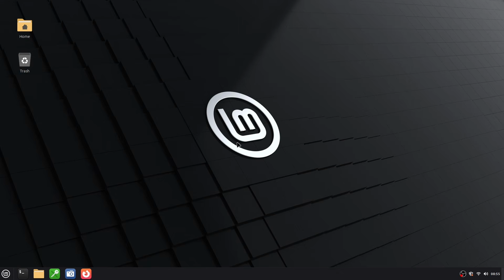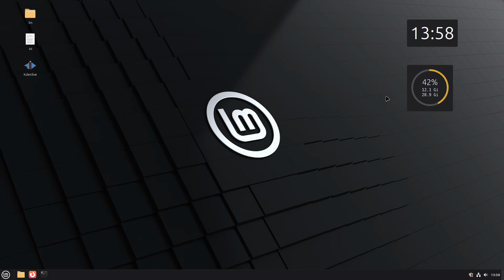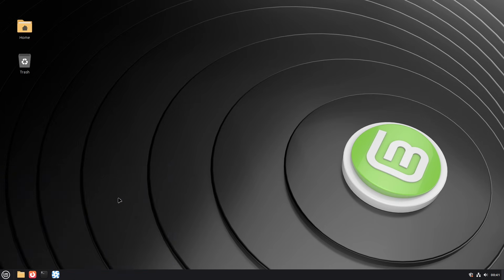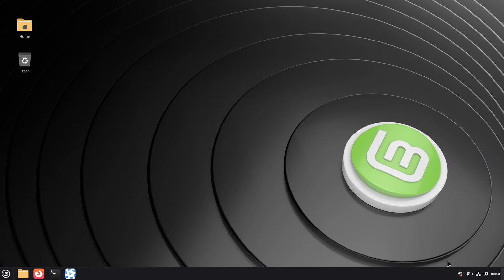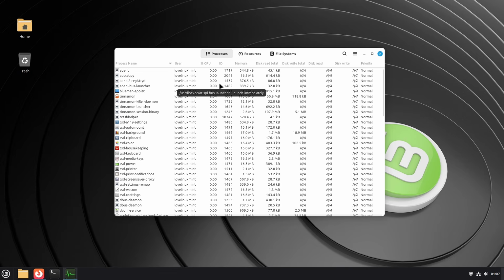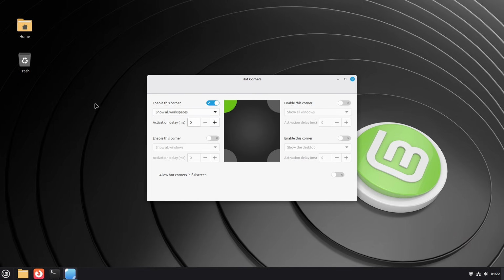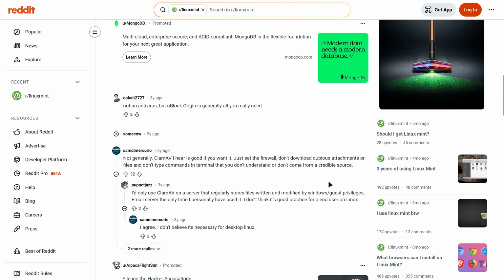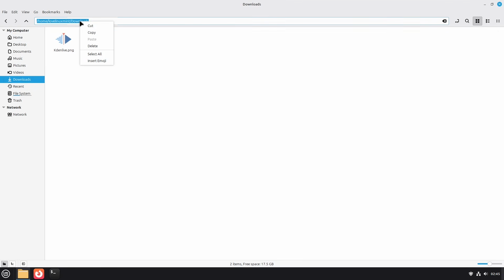Linux Mint Does Everything Windows Can… But Better?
Thinking Linux is complicated? Think again. In this video, I show how Linux Mint can do everything Windows can — and in many cases, even better.
Discover a beginner-friendly Linux experience that feels just like Windows: a familiar desktop, easy software installation, simple updates, built-in security, and powerful customization. Whether you're switching from Windows or reviving an old PC, this guide walks you through everything you need to know. If you're looking for a fast, clean, and user-friendly operating system, Linux Mint might be exactly what you need.

Chapters:
00:00 Introduction
00:36 Desktop - Exactly What You Expect
04:57 Taskbar - More Flexible Than Windows
08:38 Updates - No More Stress
09:24 Menu - Find Anything Instantly
10:27 Task Manager - Full Control
11:51 Emergency Shortcut - When Things Freeze
12:55 Hot Corners
14:38 Installing Software - Like an App Store
15:48 Security - No Antivirus Needed
17:01 Nemo - Simple File Management
19:11 Conclusion